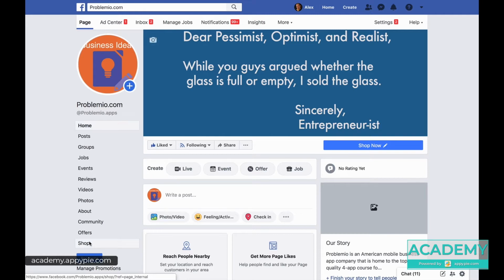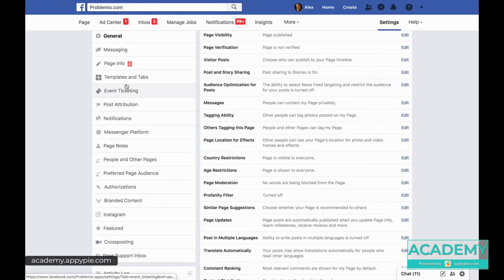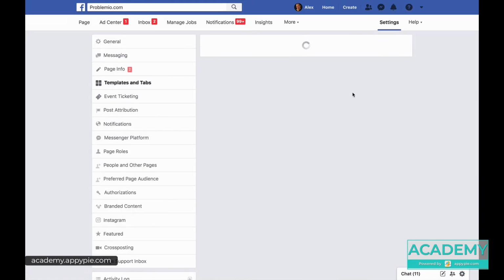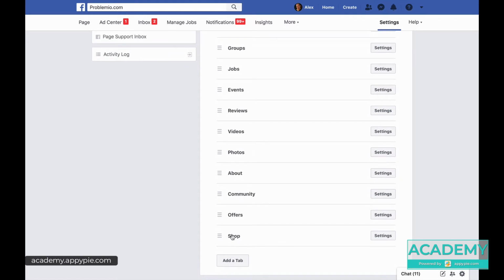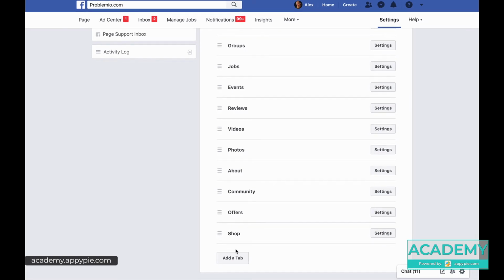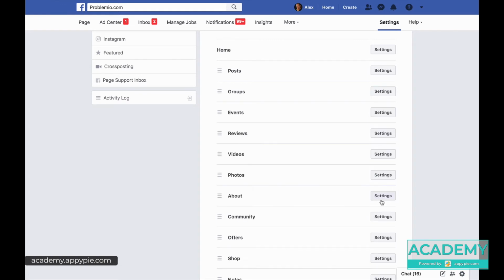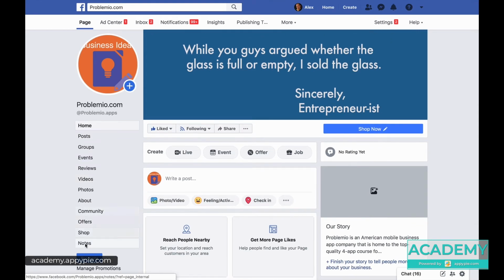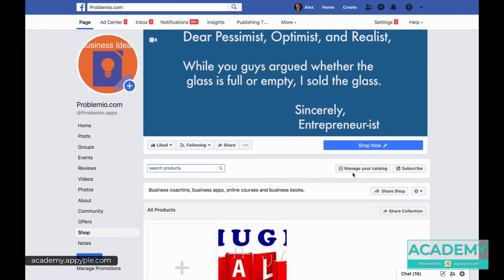How to setup tabs on your Facebook page: Lesson 33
How to setup tabs on your Facebook page: Lesson 33 - Learn how to use influencers as part of your marketing strategy to grow your business. This course is designed to help you get everything that you need to know about influencer marketing from finding good influencers to tracking the results your influencer marketing campaign.  Watch this video tutorial and use influencer marketing to benefit your business.